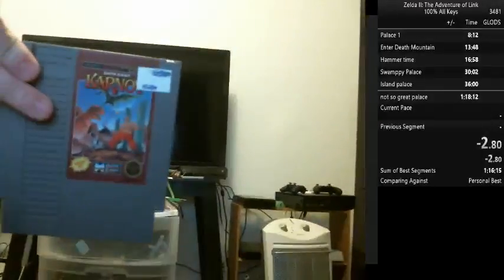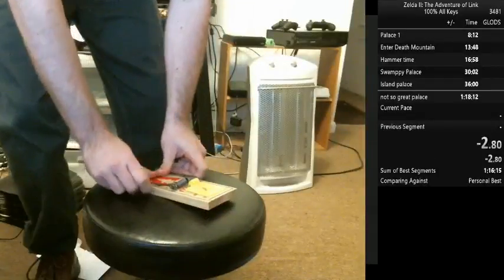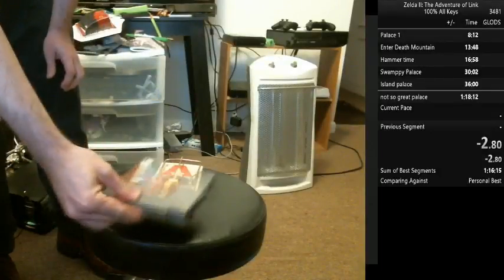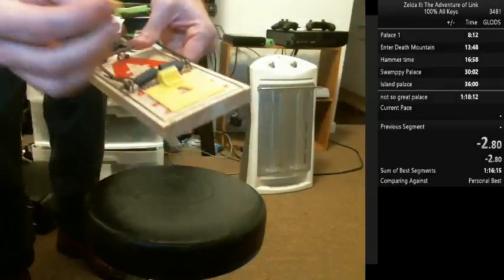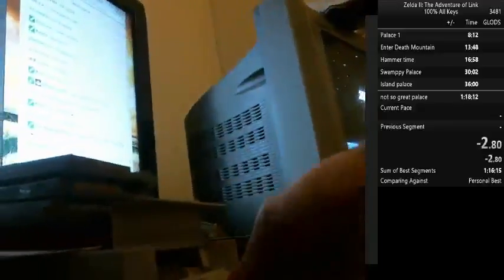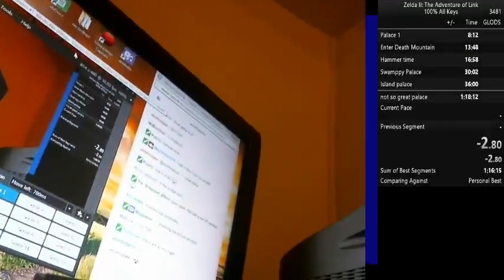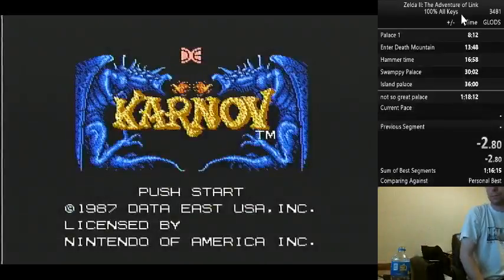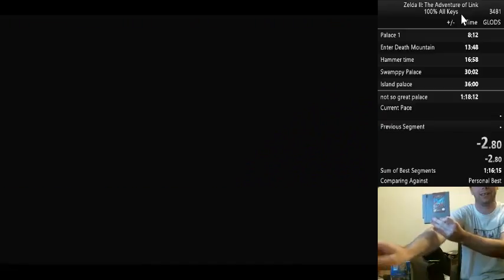Karnov Vs Rat Trap...who wins?